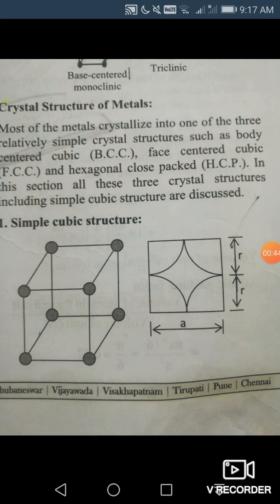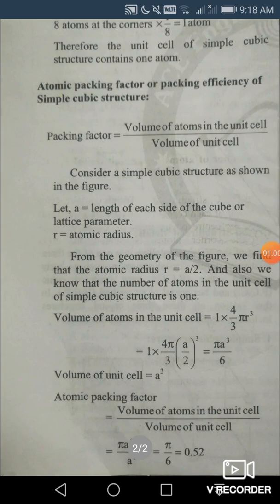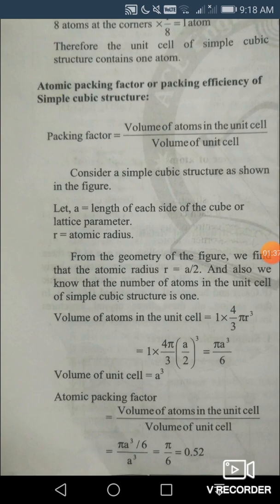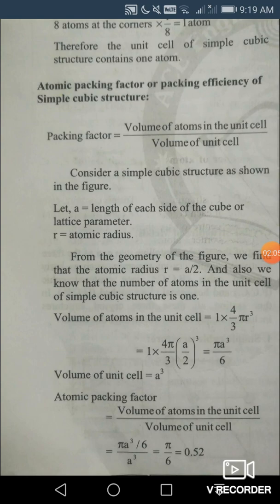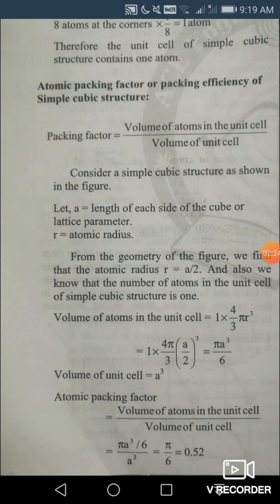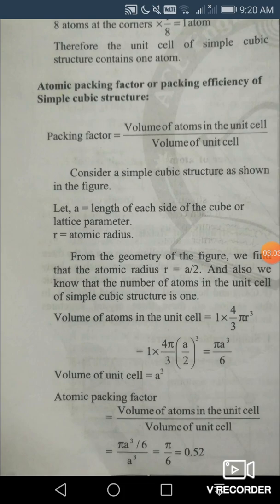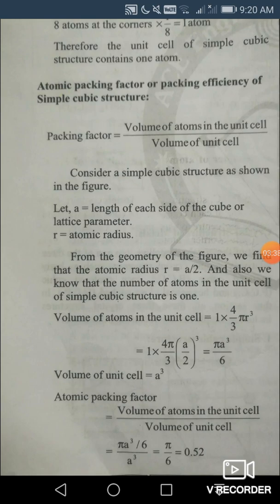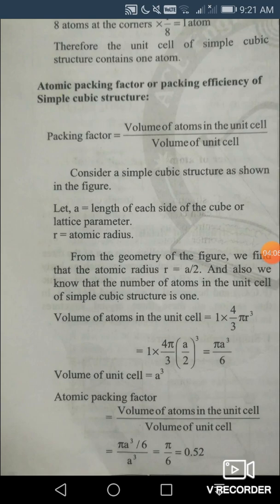TSPSC /APPSC AE AEE AMVI mcqs on Atomic packing factor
Atomic packing factor